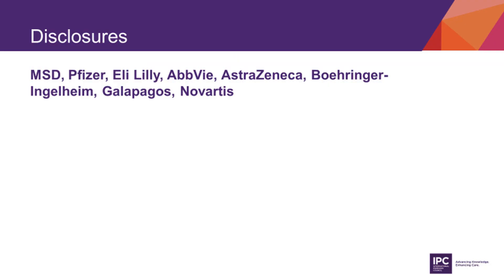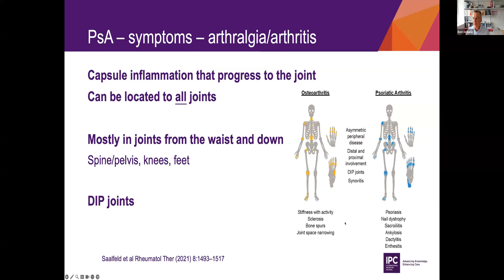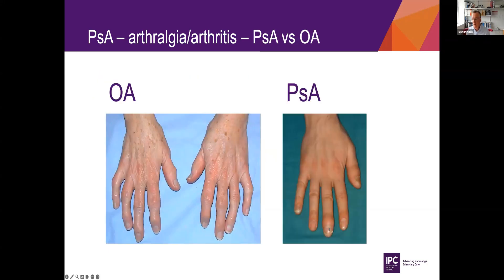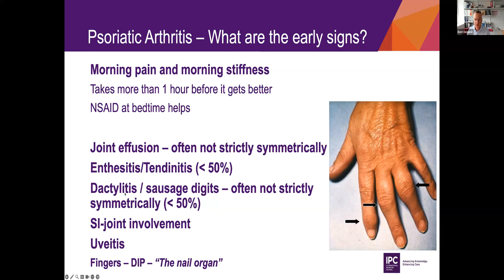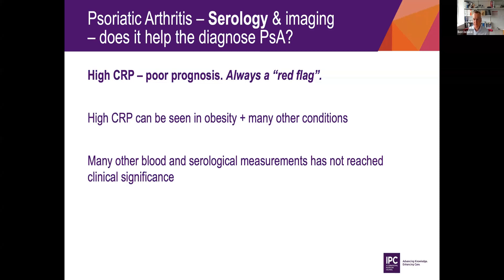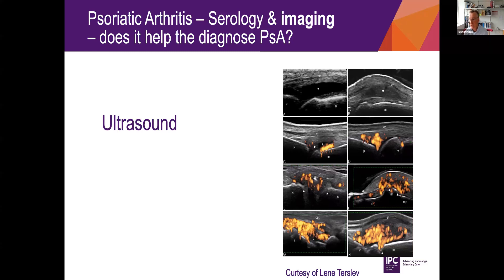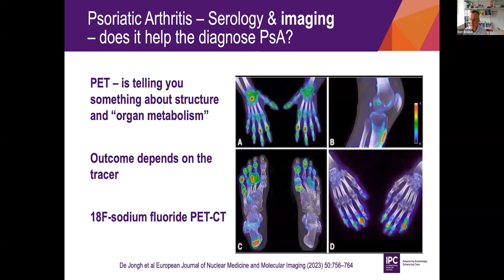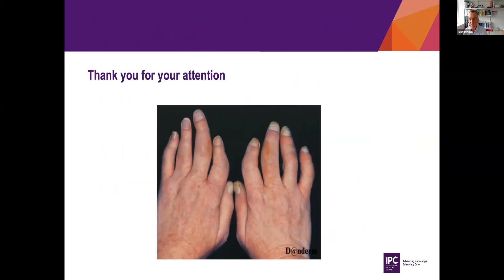Early Signs & Markers of Psoriatic Arthritis & Disease Progression | Bent Deleuran, MD, PhD |Denmark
Dr. Bent Deleuran explores the initial indicators and diagnostic markers for psoriatic arthritis (PsA), as well as the progression of the disease and strategies for diagnosing PsA.